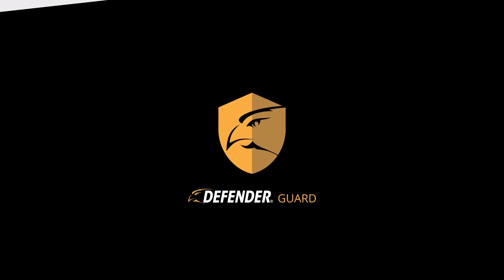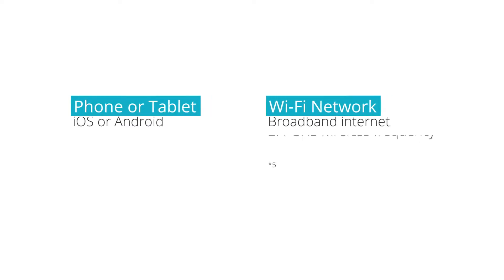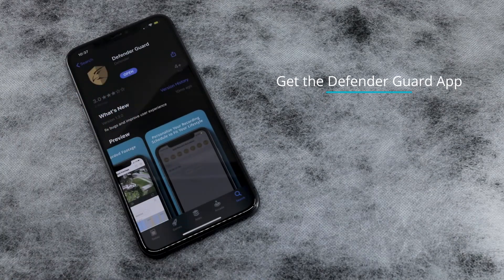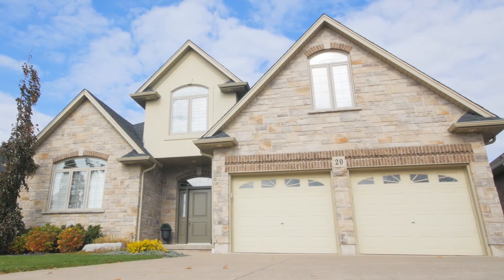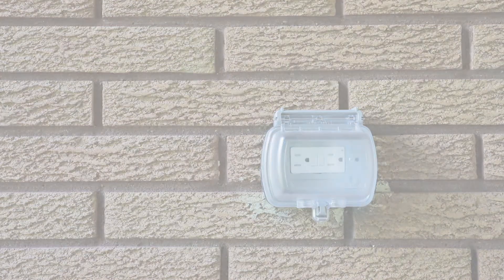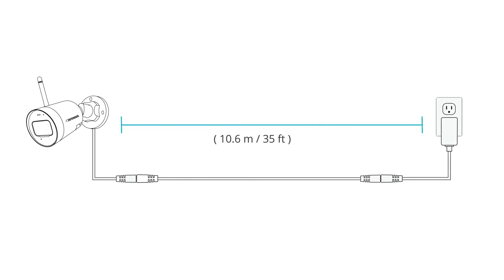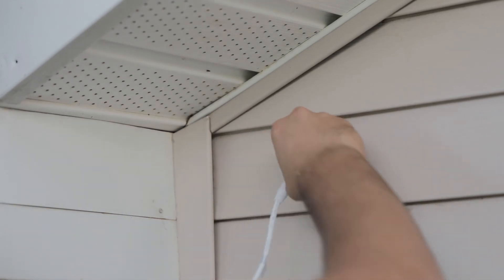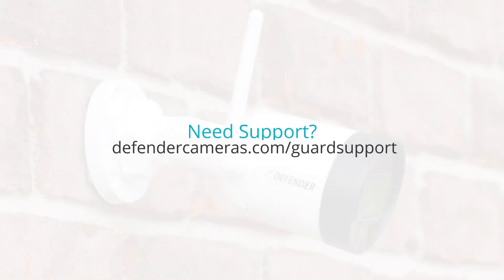How to Install Your Guard Camera | Defender Guard (IP4MPCB1)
This first time setup video will guide you through installing your Defender Guard (IP4MPCB1) Camera.